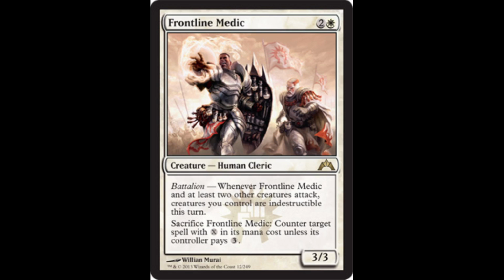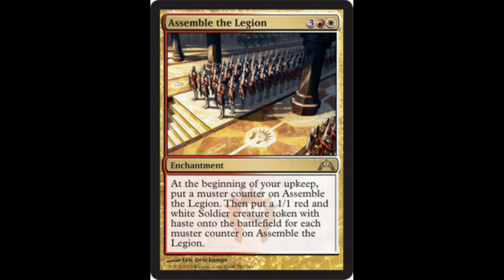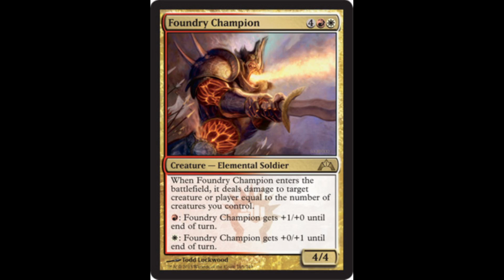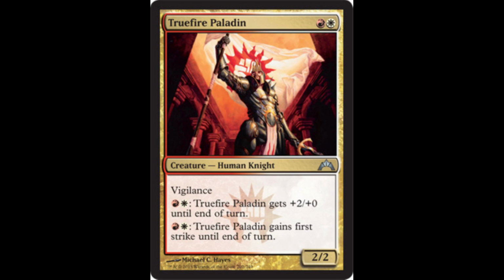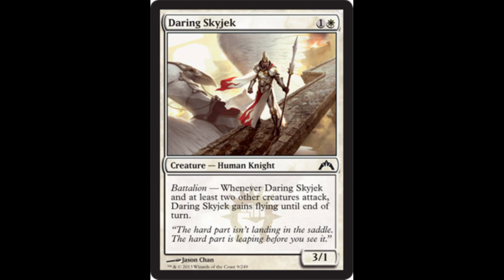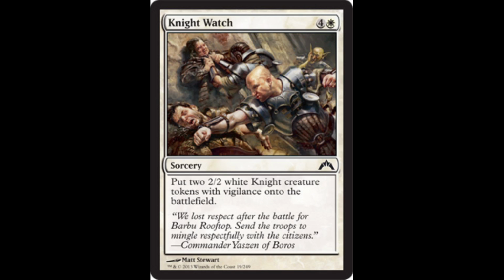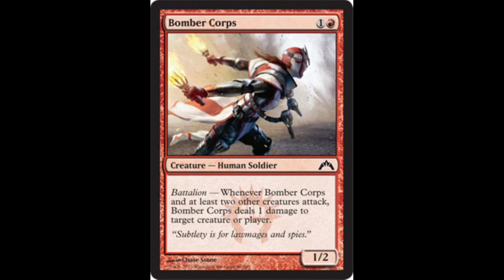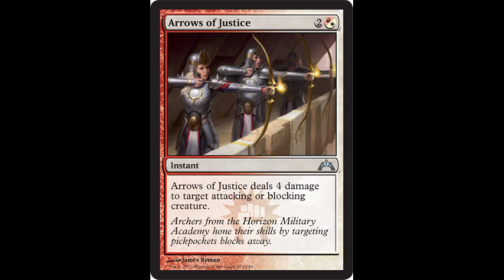MtG: Gatecrash Full Review - Boros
DevGaming.Tv presents our new series on Magic the Gathering releases. This time we'll be looking at Gatecrash which is coming out early February 2013.

This is presented normally by Arthran and Kenjy, This time unfortunately just Arthran, Although Kenjy did most of the research,